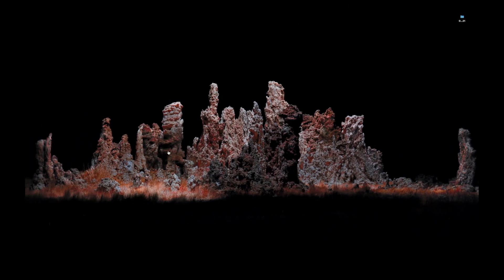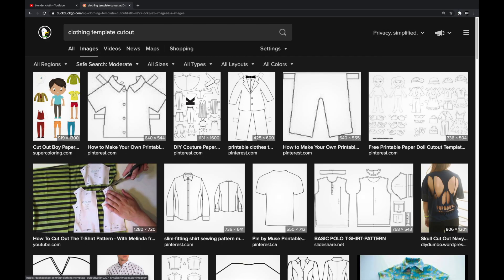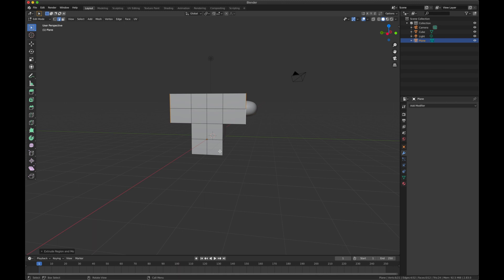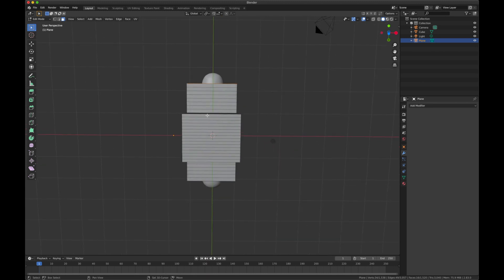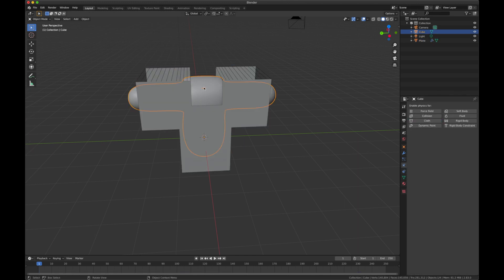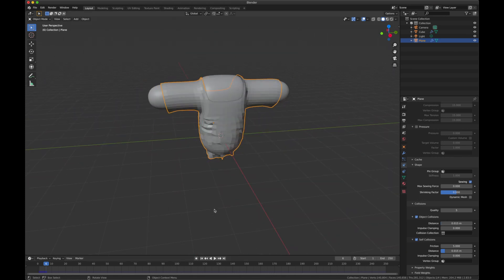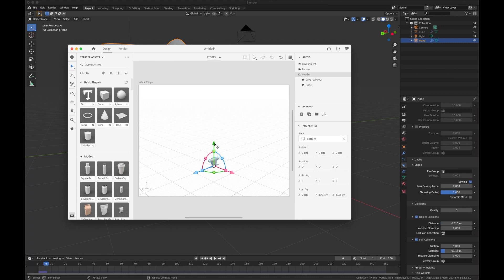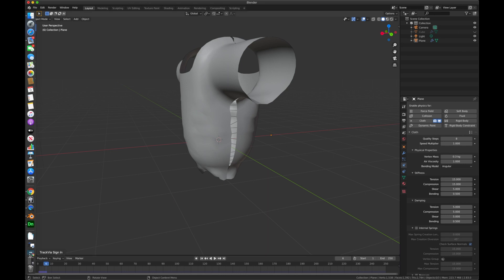Make a Shirt for Dimensions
In todays episode we'll be learning more about cloth simulations, specifically the basics f how to stitch fabric together. If you haven't seen my last video on the basics of cloth simulation i would recommend watching that video first.